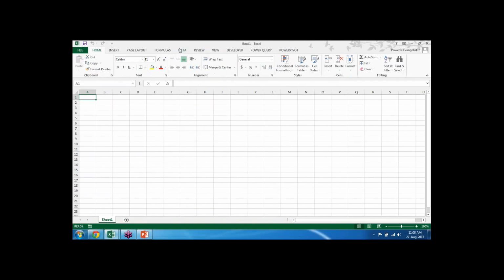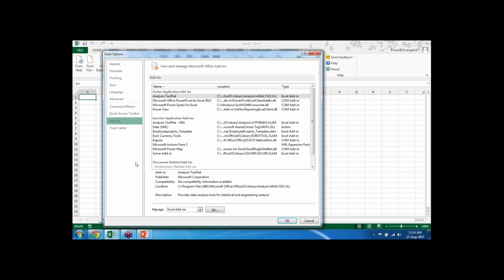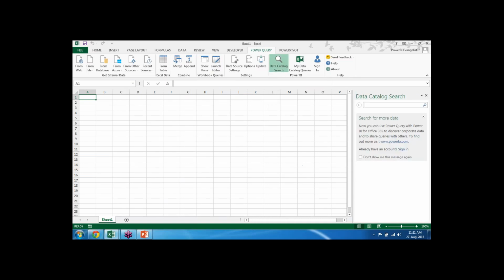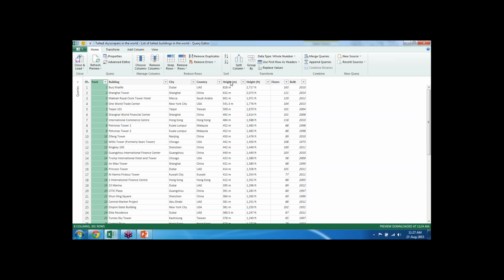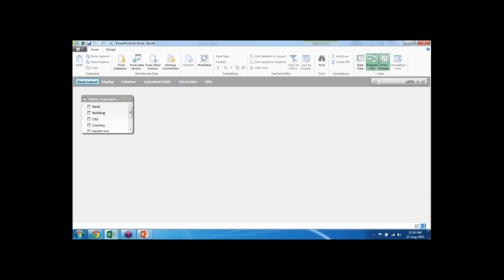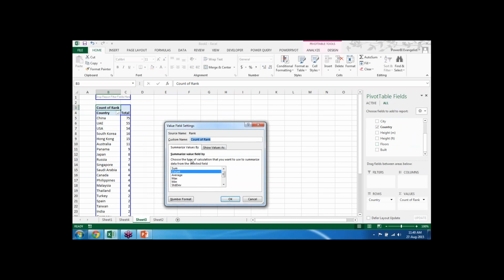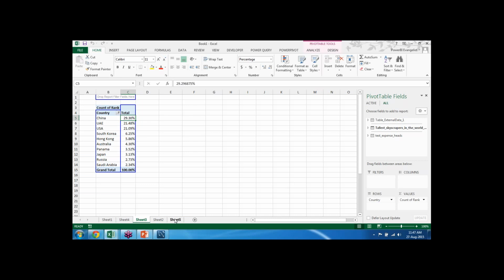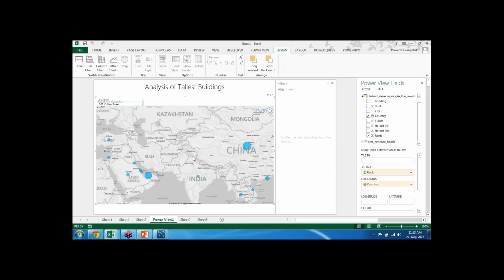My Edited Video